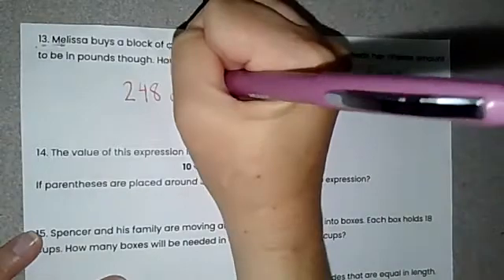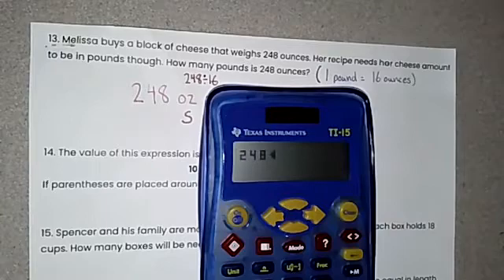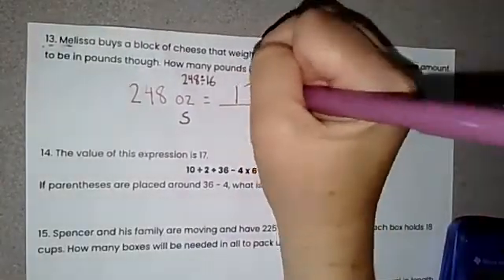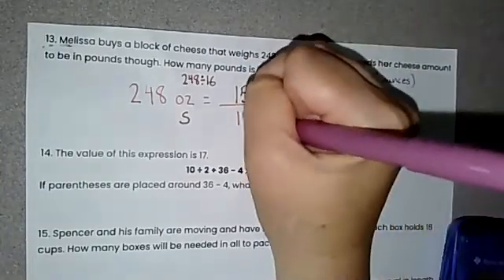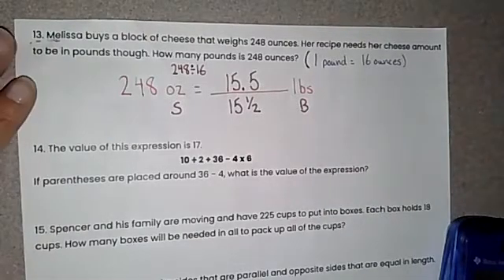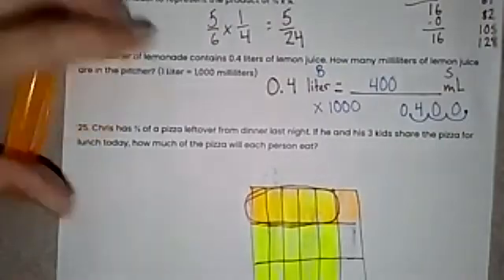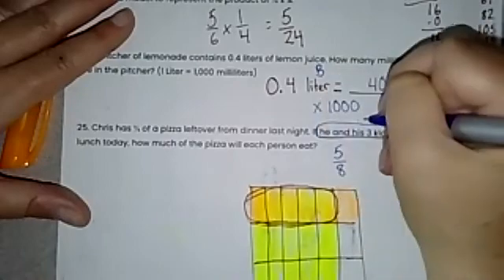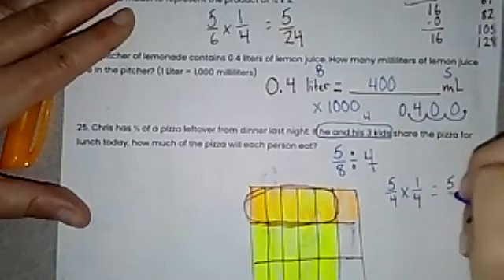Study guide measurement Part 2